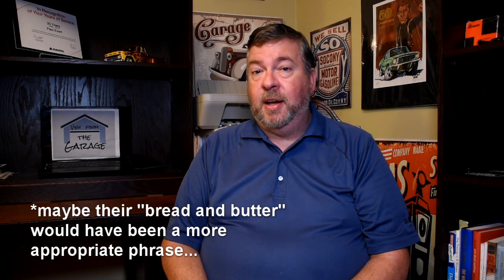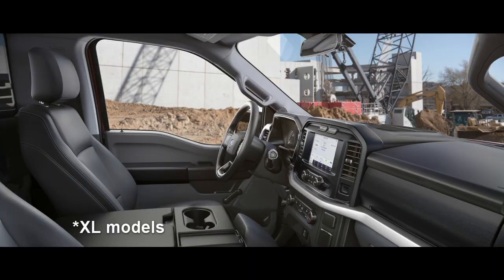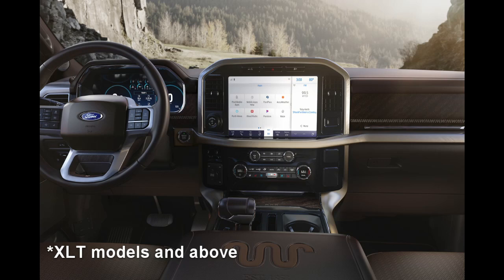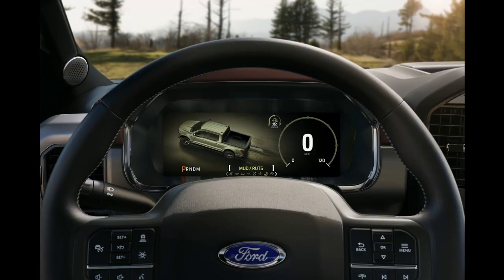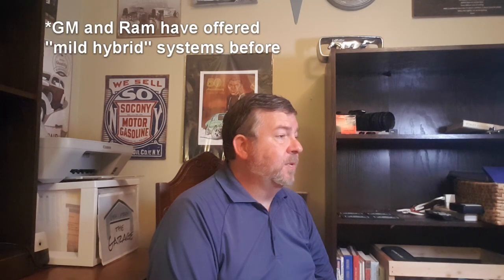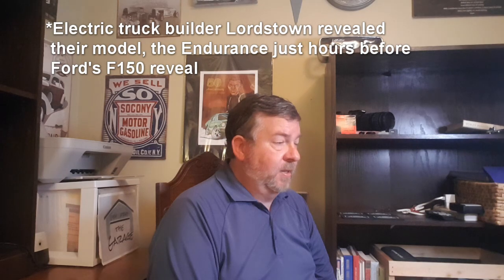Hit or miss? Preview of the 2021 Ford F150!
Ford just released a redesigned F150!  Does the King of the truck sales for 43 straight years have what it takes to retain its crown? Our preview looks at whats new to find out!